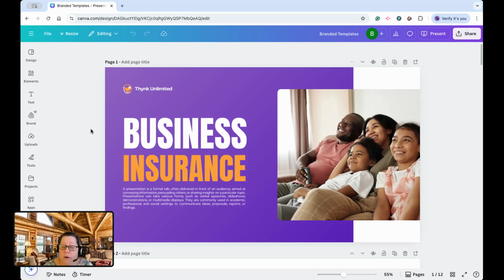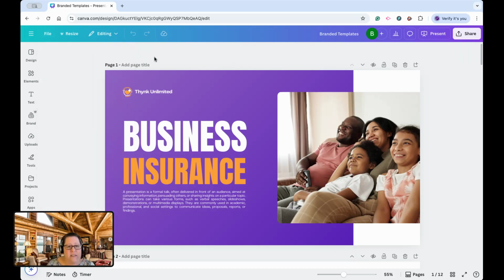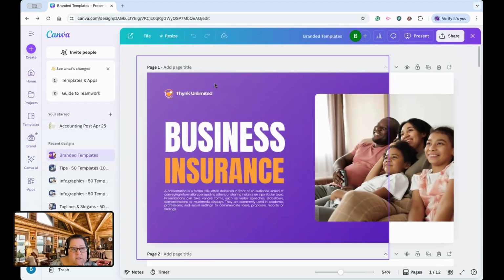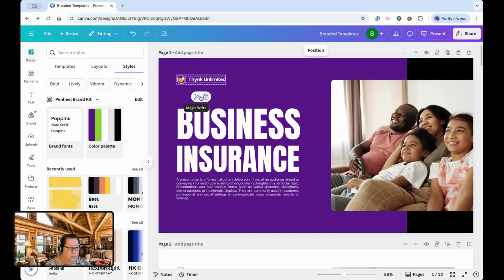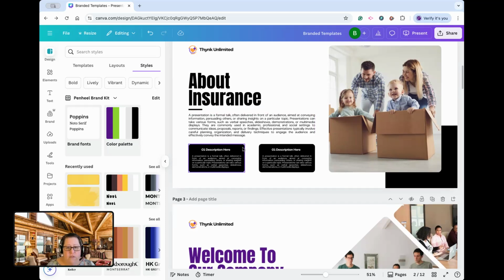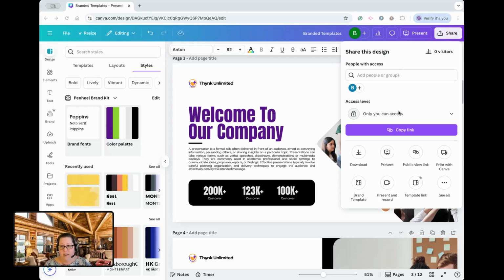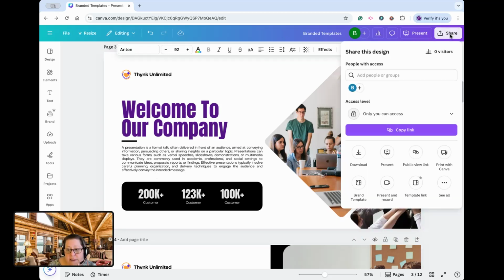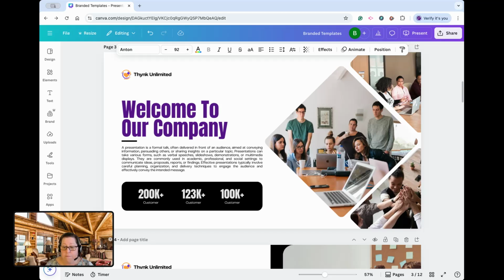Branded Templates - Canva Hack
Create a Branded Templates folder if you do not have one.
Create the branded template, e.g., proposal.
Lock items in the template that should not change, e.g., logo, copyright, etc.
Click Share then Publish as Brand Template and store in your Brand Templates folder.
Users with access to the folder will get access to the Brand Template.
In the Settings drop-down, tick the following check boxes:
Require design approval - If you want the designs created with your template to receive approval before they can be published.
Notify people this Brand Template has been published - if you want to notify your team about your published Brand Template.
Click Publish and close.